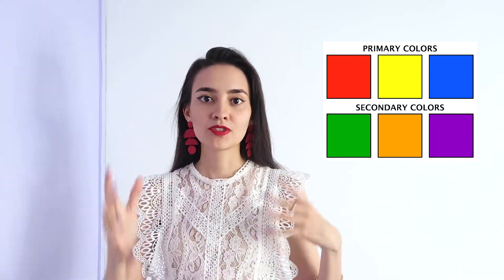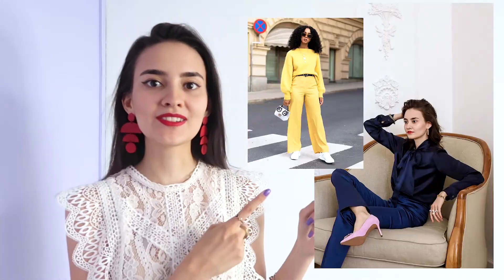How to Combine and Wear Colors in Your Outfits | Best Tips On Adding Color to Your Wardrobe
This FashionFriday I want to share with you best tips on how to wear and combine colors in your outfits! Before I had really hard time with colors but now I'm super confident about them. There are several ways to mix colors and I use color wheel for that. It's super simple and gives more outfit ideas.

I hope you enjoyed this video and it inspired you to wear and add more colors to your wardrobe!

P.S. To master your color mixing skills download my FREE Guide

⭐ I am a personal fashion stylist, art director, graphic and surface designer. I help women to feel gorgeous and confident. I also share tips about social media, my art processes and other projects!

💜 Say Hi!

📸 My cameras - Canon G7X, Sony a6500
○ Mic - Rode VideoMic